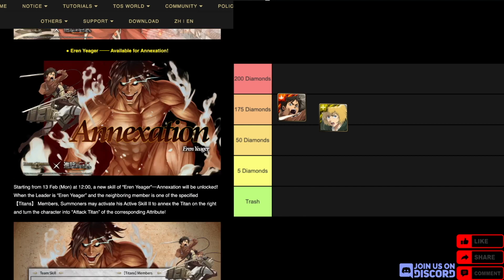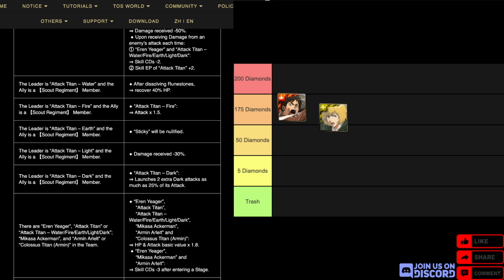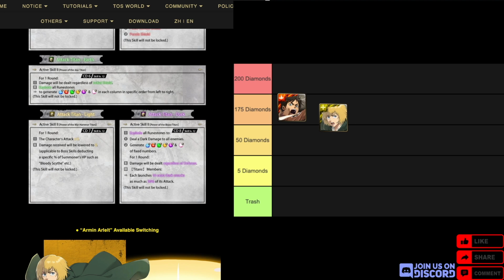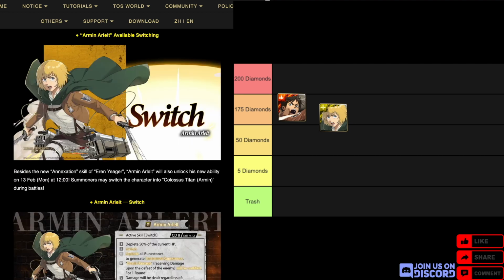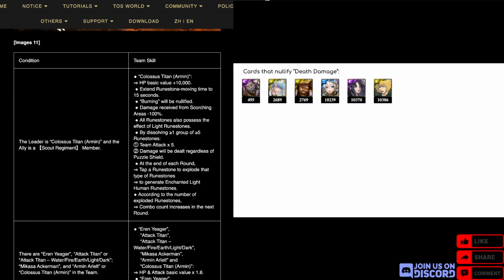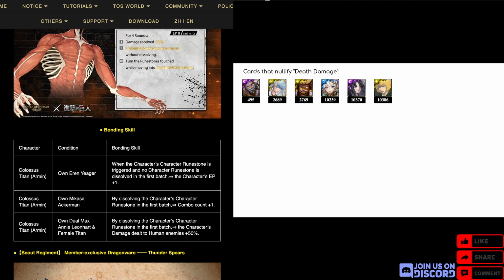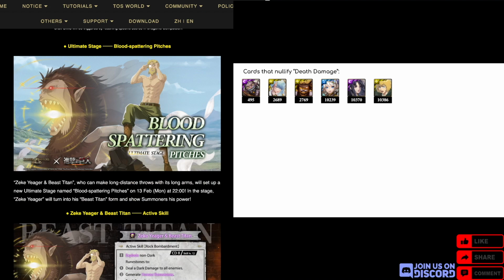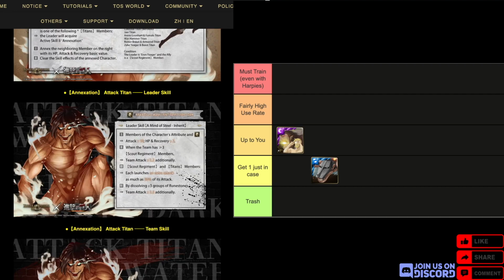New Colossus Titan (Armin)! Eren Yeager Annexation! (Tower of Saviors/神魔之塔 x Attack On Titan/進撃の巨人)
Lieutenant Levi
Eren Yeager
Mikasa Ackerman
Armin Arlelt
Hans Zoe
Sasha Blouse
Historia Reiss
Jean Kirstein